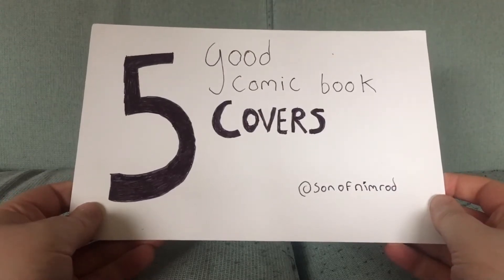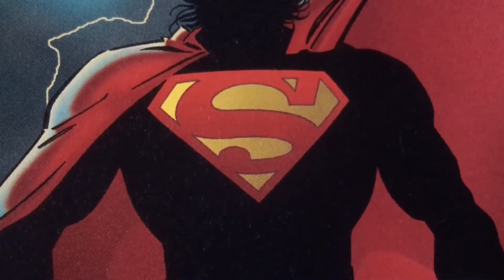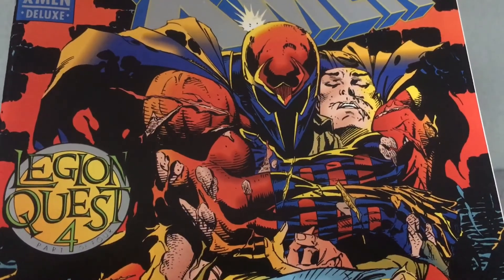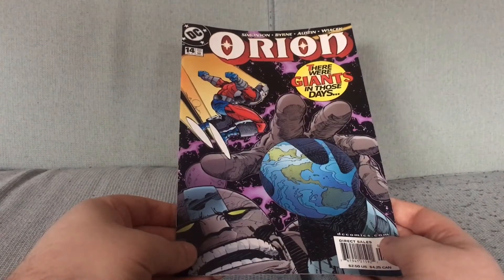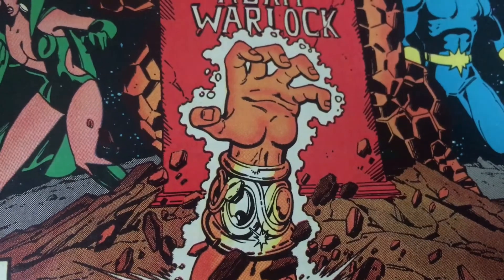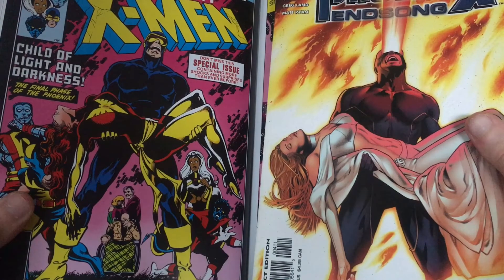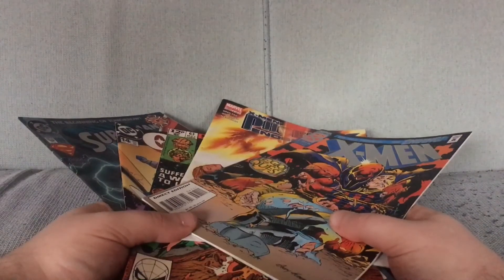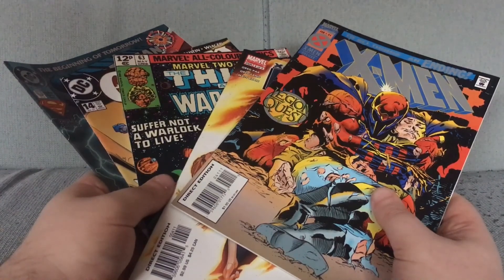Just 5 Good Comic Book Covers Vol. 15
Featuring covers by Dan Jurgens, Andy Kubert, Walt Simonson, George Perez and Greg Land.